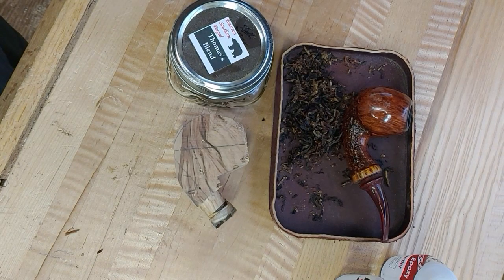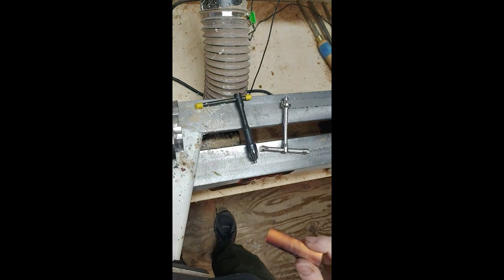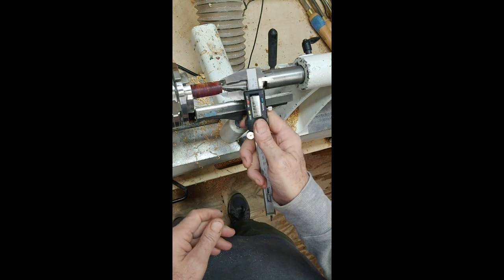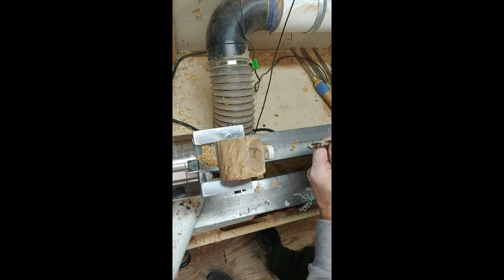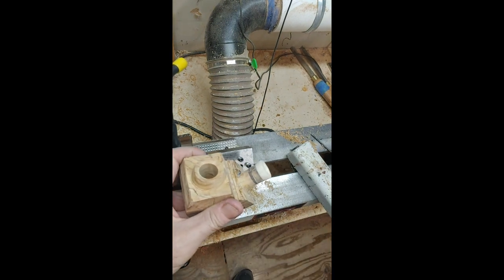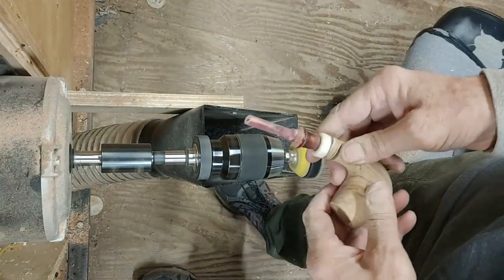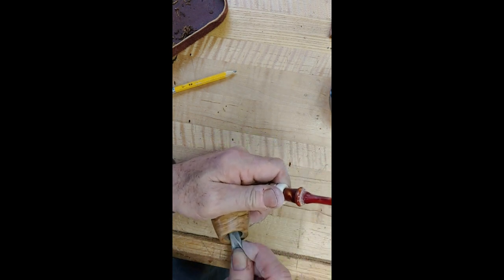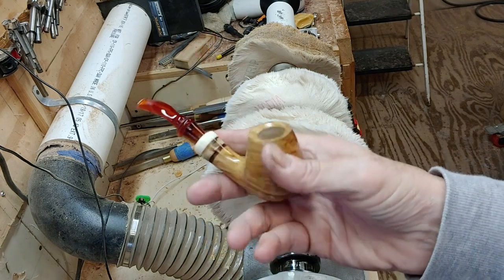Watch how I saved this Olive Wood Egg from being tossed in the bin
In this video, I show how I nearly wrecked a beautiful block of olive and a slice of mammoth tusk on the lathe and after some consideration, saved it from being tossed in the bin.